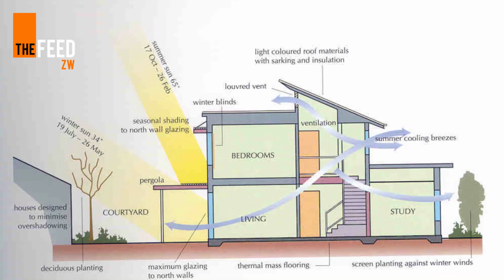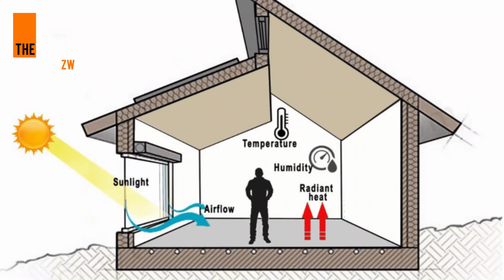Green Buildings : The Future of Construction | Newsbite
Green construction is the implementation of design in structures, buildings and commercial spaces that are environmentally accountable and resource-efficient throughout the building’s life cycle, from planning to design, construction, operation, maintenance, renovation, and demolition.